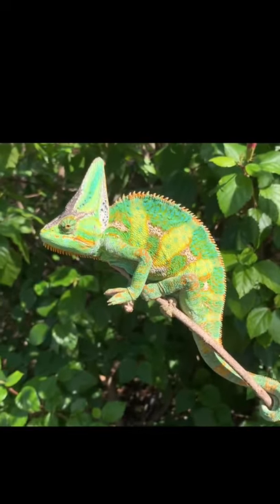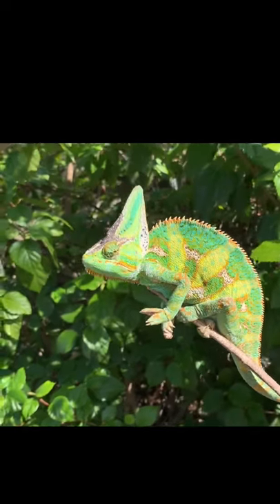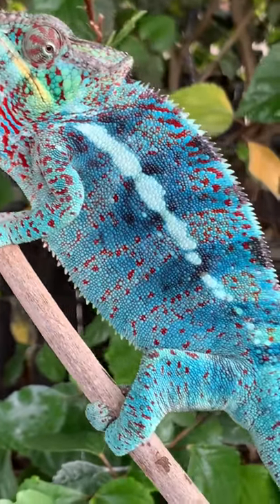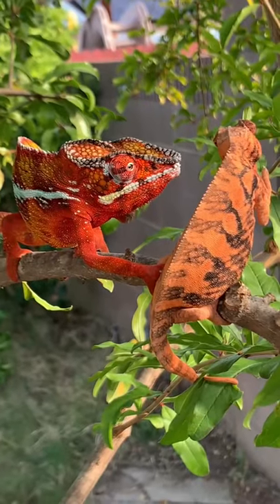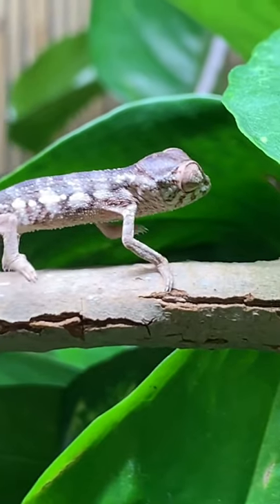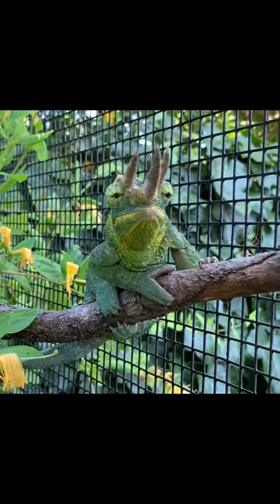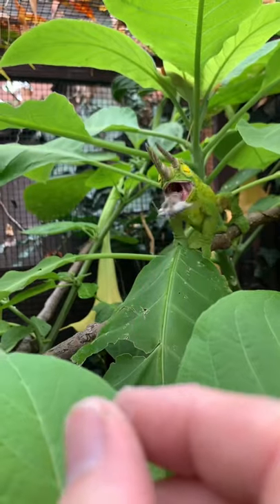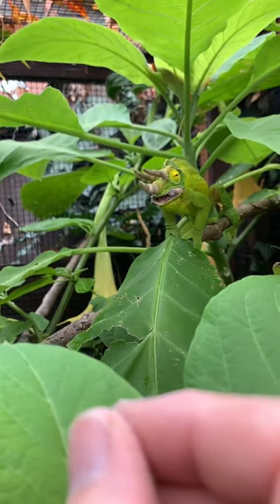The 3 Most Popular Chameleon Pets!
A short video introduction to the three most common chameleon pets! Of course, these are special animals and there needs to be a great deal of research before you get one, but that is what the Chameleon Academy is for!